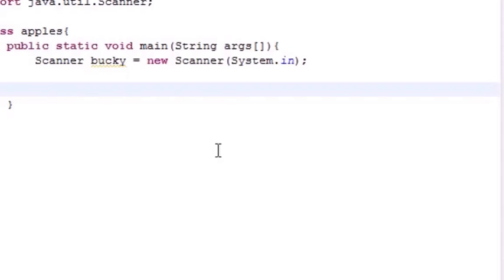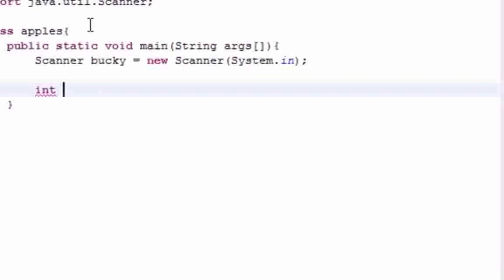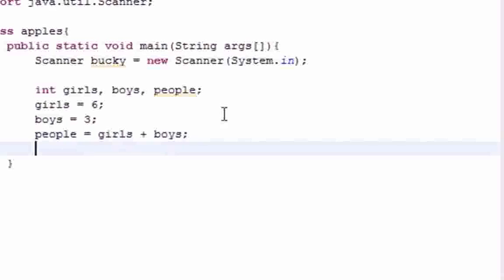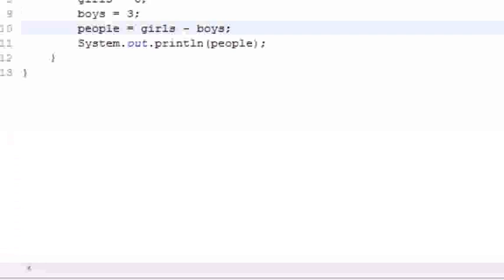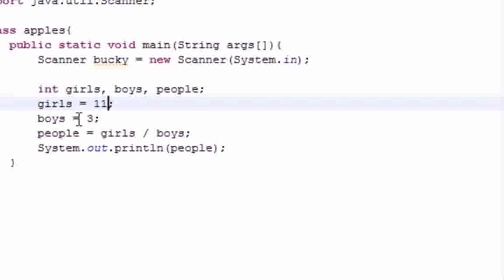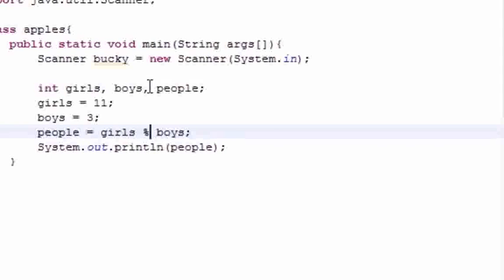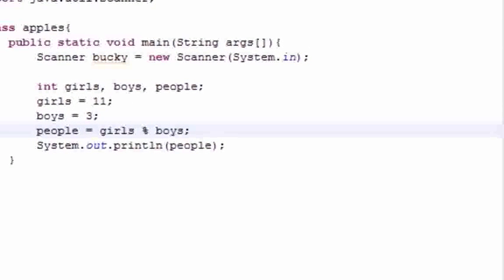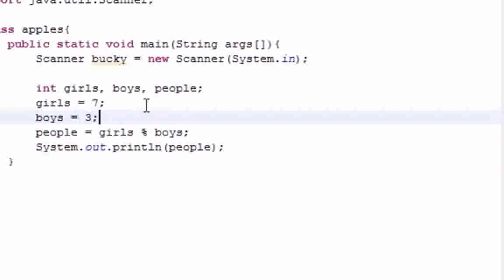Java Programming Tutorial 8 Math Operators